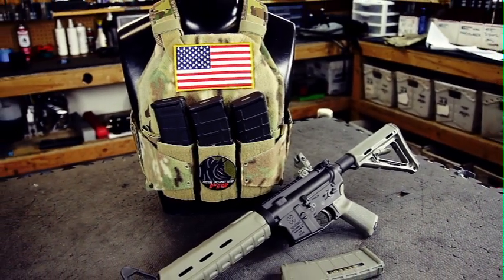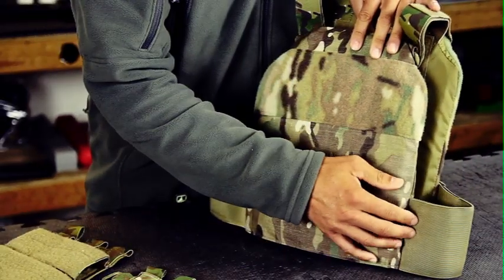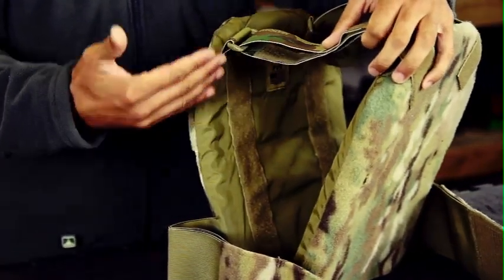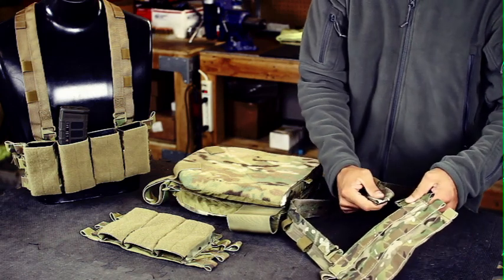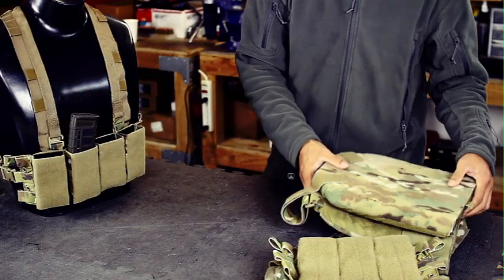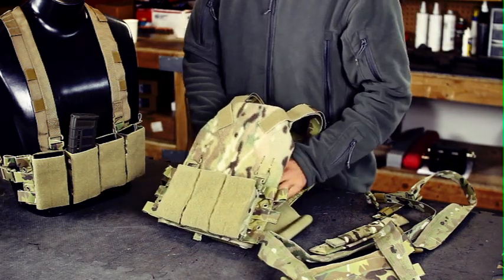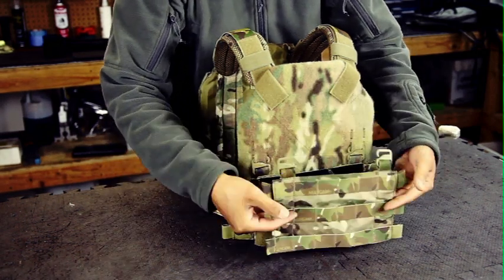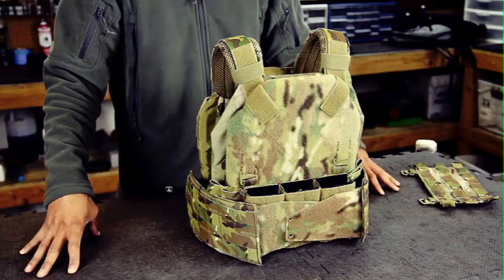SKD Tactical PIG Brigandine SYSTEMA - Overview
SKD Tactical introduces a minimalistic, totally configurable, PIG plate carrier the SYSTEMA.  It is totally mission adaptable from a bare bones 11oz  plate carrier to a full blown armor plate carrier.  This is one of the best kits we've ever seen or tested.  SKD is the innovative leader in tactical nylon.